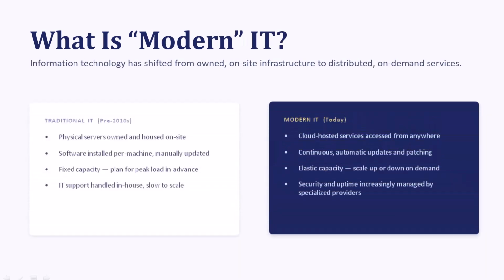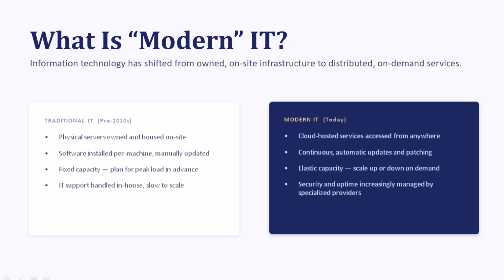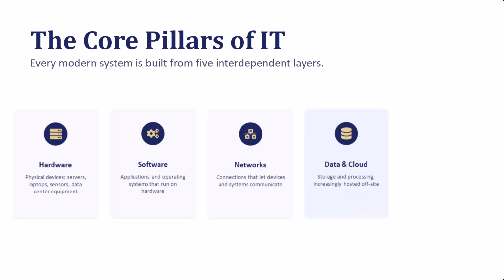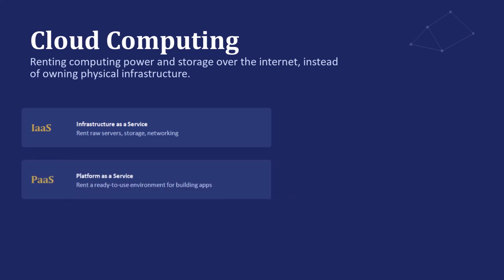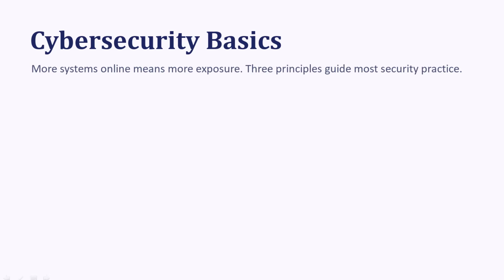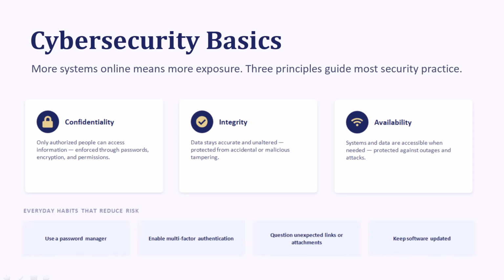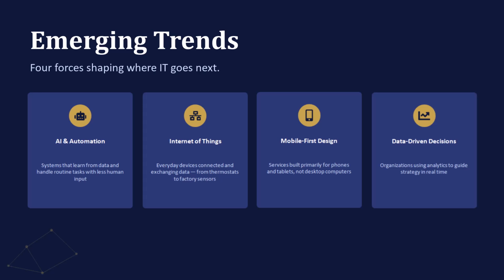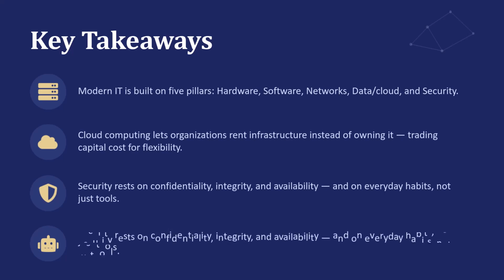The Future of IT: Why You Need to Learn This Now | Beginner's Guide to IT Fundamentals | StudyStudio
💻 What is Modern Information Technology? This beginner-friendly guide covers everything you need to know — from hardware and cloud computing to cybersecurity and AI trends.

Whether you're starting a career in IT, on-boarding to a tech-forward company, or just want to understand the systems that power the modern world, this video breaks it all down in plain language.

▶ What makes IT 'modern' vs. traditional systems
▶ The 5 core pillars of IT: Hardware, Software, Networks, Cloud & Security
▶ Cloud computing explained (IaaS, PaaS & SaaS)
▶ Cybersecurity basics: the CIA triad + everyday habits
▶ Emerging trends: AI, IoT, mobile-first & data analytics

💬 Which IT pillar runs your world — hardware, software, networks, cloud, or security?

📌 CHAPTERS
– Introduction
– What Is Modern IT?
– The 5 Core Pillars of IT
– Cloud Computing (IaaS, PaaS, SaaS)
– Cybersecurity Basics
– Emerging Trends in IT
– Key Takeaways

Together, let's embark on a journey of discovery and growth at Study Studio.